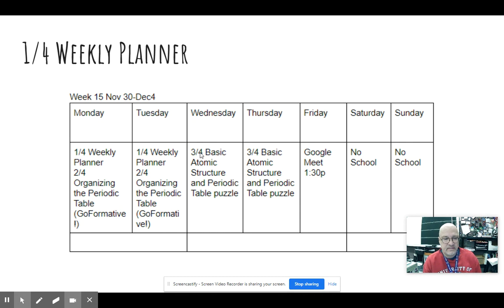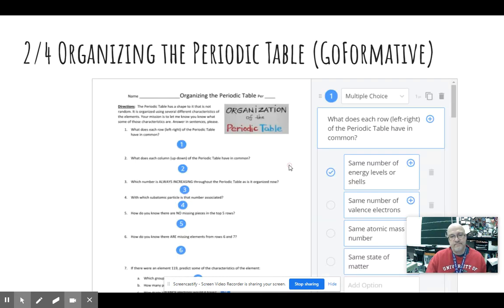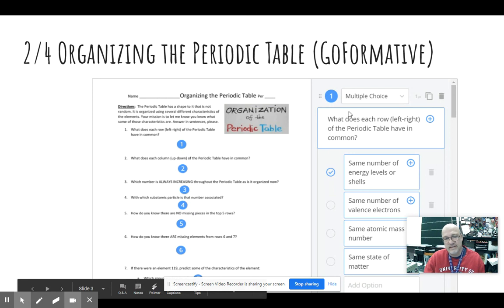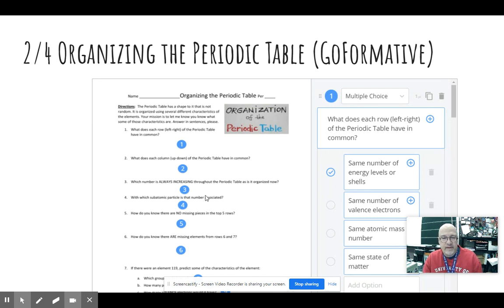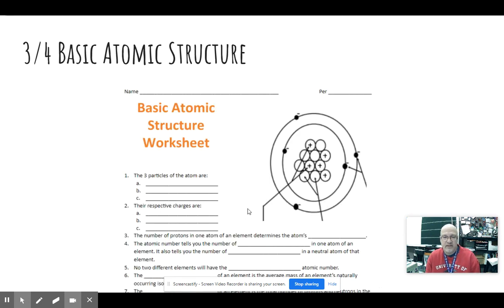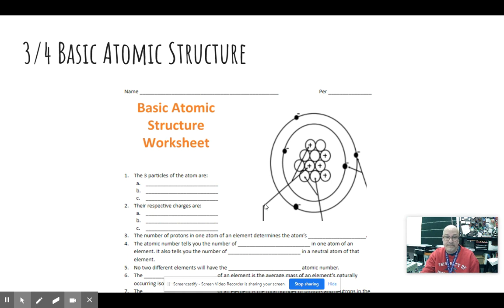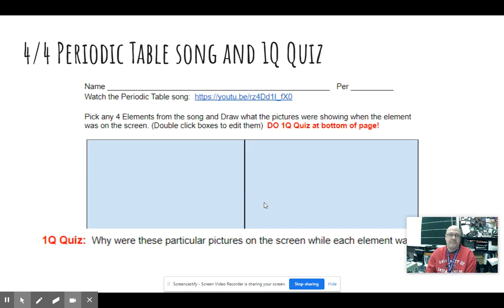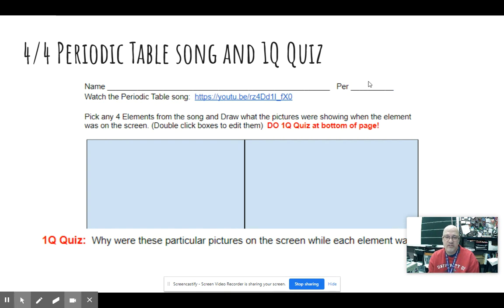Week 15 ICP Class Instructions for the week of 11/30